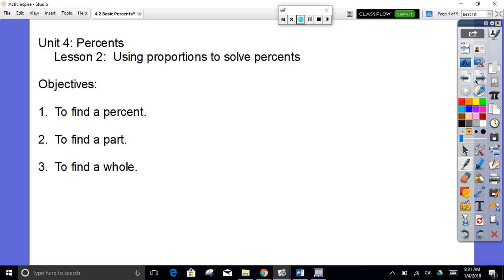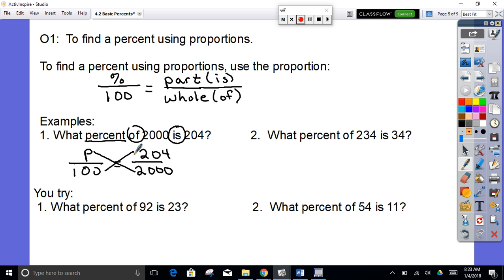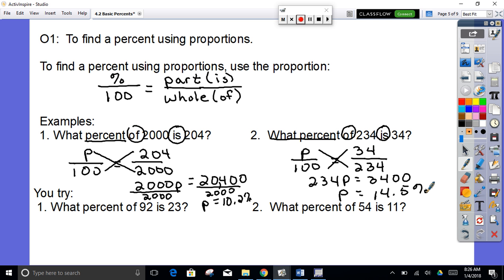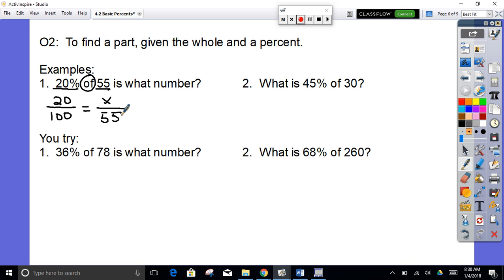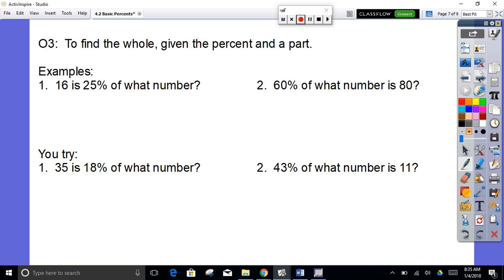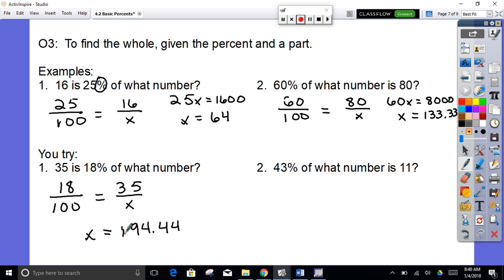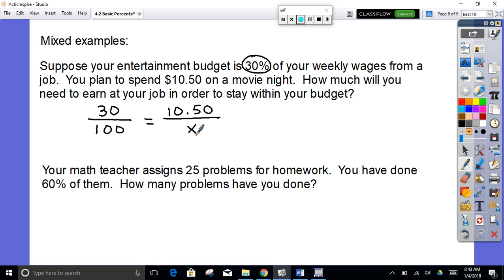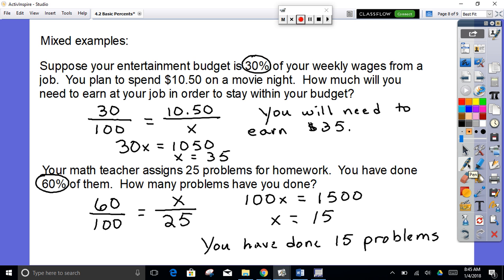4 2 Basic Percents